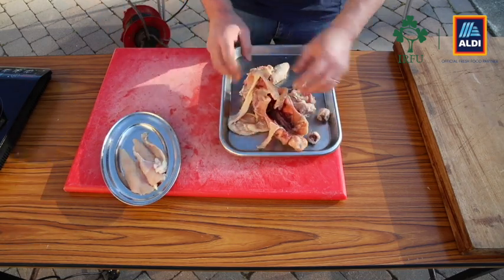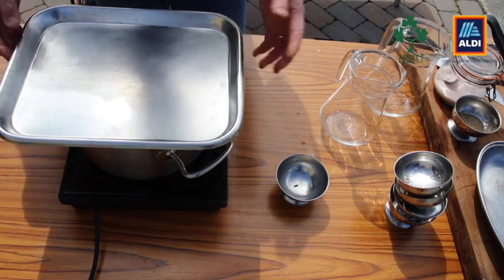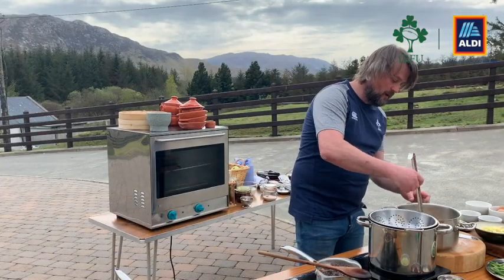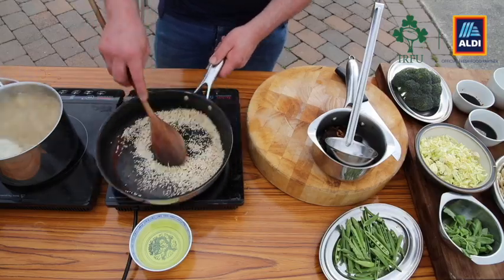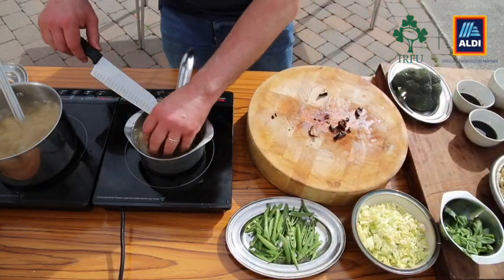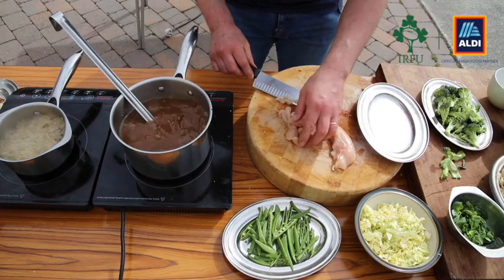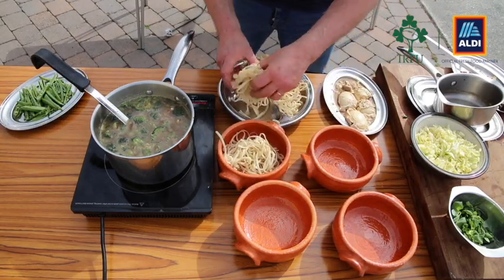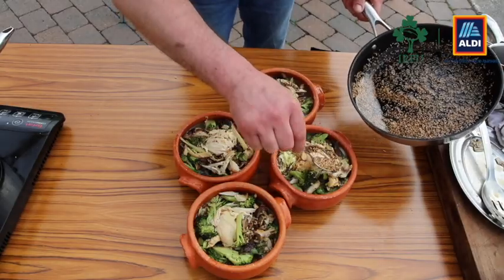Irish Rugby TV: Chicken And Noodle Soup Recipe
IRFU Performance Chef Maurice McGeehan is back with another recipe from his NoFoodWaste series - and today's it's a delicious chicken and noodle soup for you to try at home.